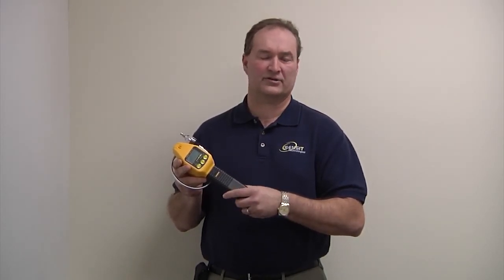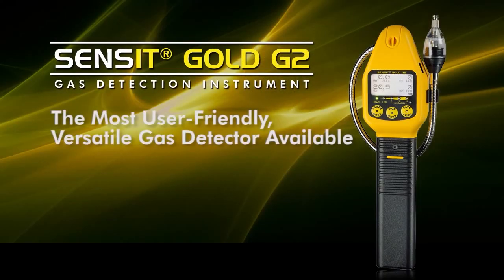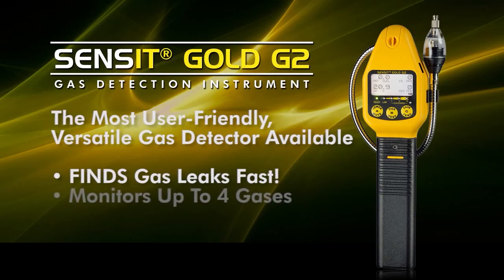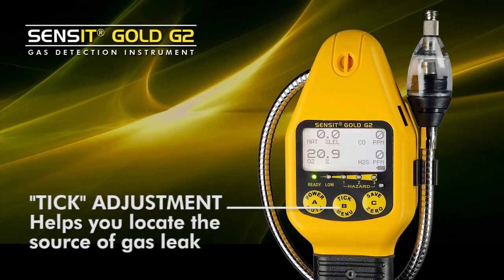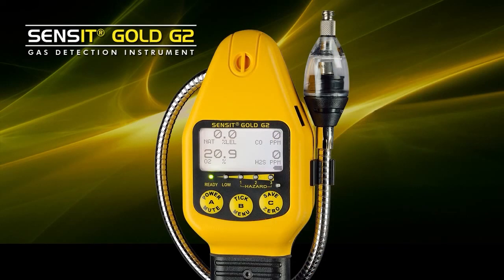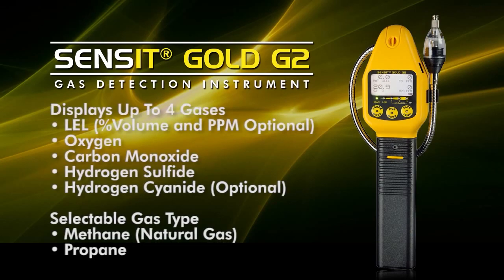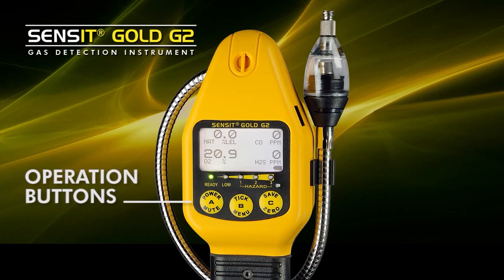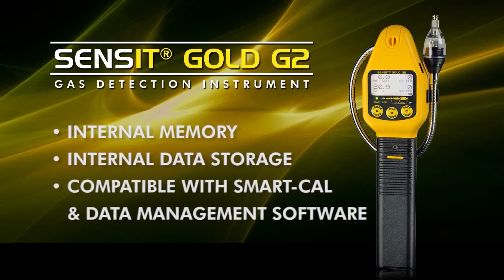Sensit Gold G2 Multi-Gas Detector Introduction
An introductory overview of the SENSIT® GOLD G2 Combustible Gas Leak Detector. SENSIT® GOLD is a portable multi-function gas detector and confined space monitor in one user-friendly instrument.

SENSIT® GOLD G2 is used for combustible gas leak surveys, gas leak pinpointing and pipeline purging applications.

 Measures and Displays Up To 4 Gases
• LEL (% Volume and PPM Optional)
• O2, CO, H2S, HCN (Optionally)

 Selectable Gas Type
• Methane (Natural Gas), Propane

 Audible tick rate helps find gas leaks fast. A variety of toxic gas sensors are available for confined space applications.